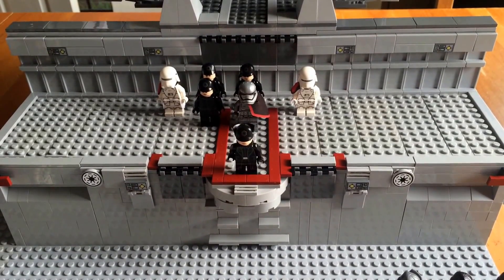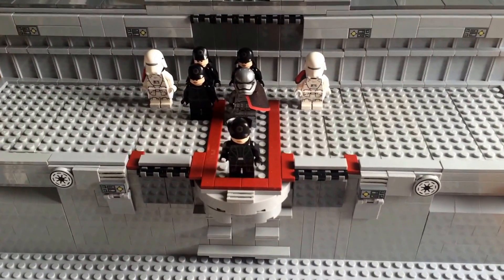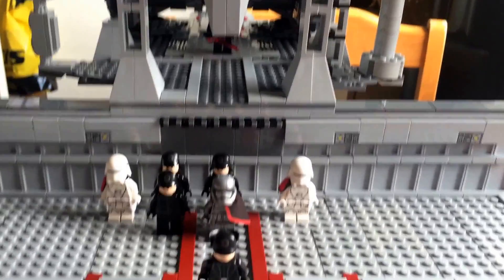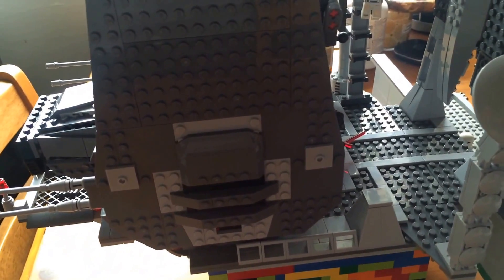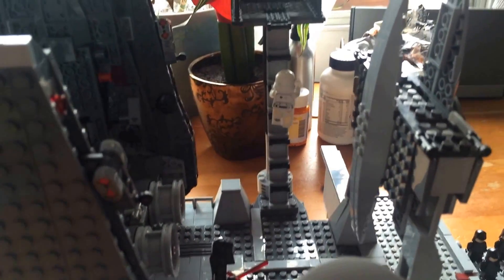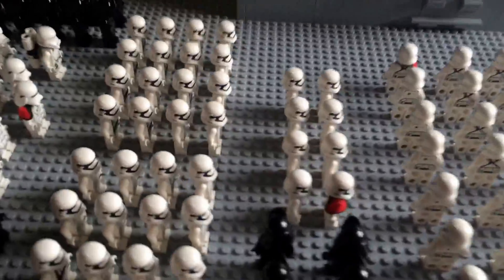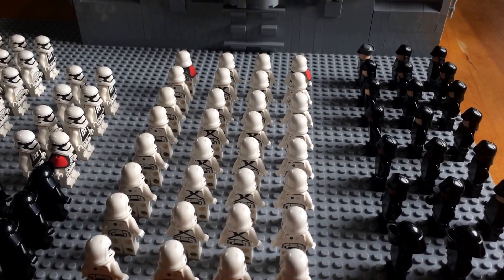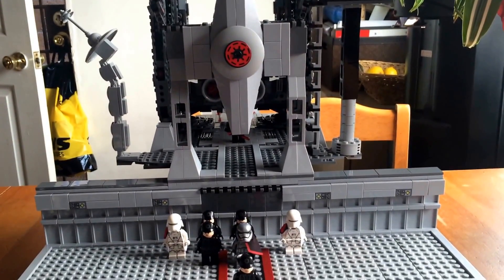Lego Star Wars First Order army part 2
Our army set up with General Hux giving his speech and Kylo Ren ship. This army includes an additional 10 First Order troopers and 10 more officers since first video.